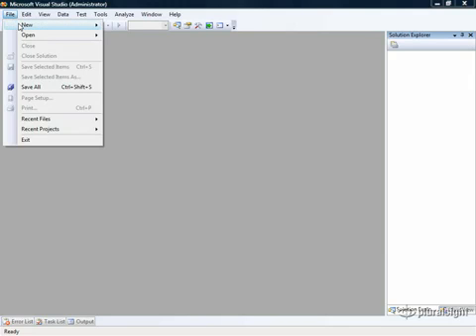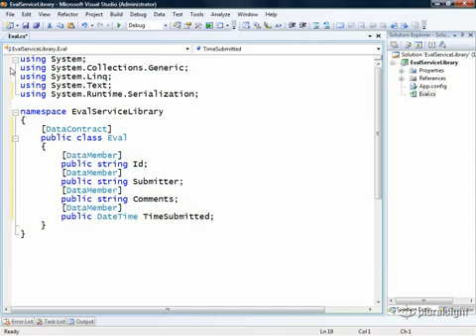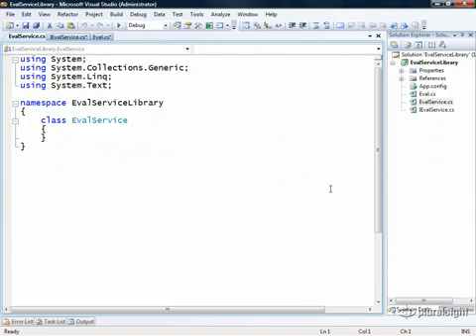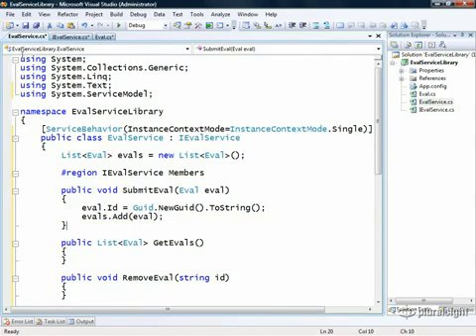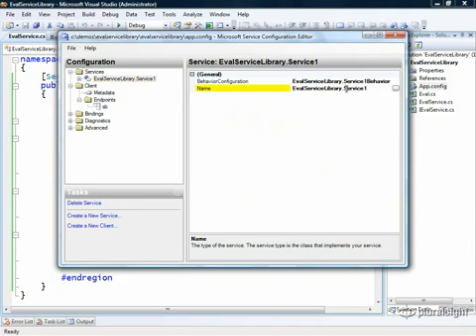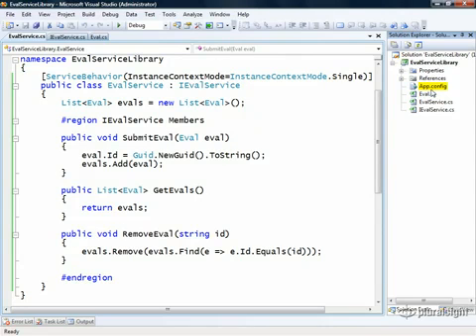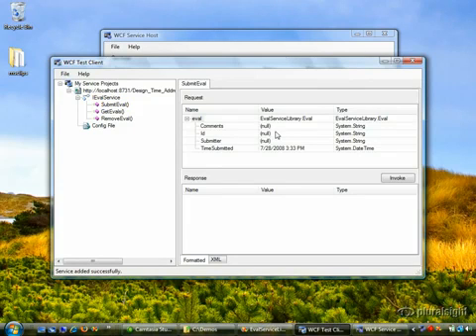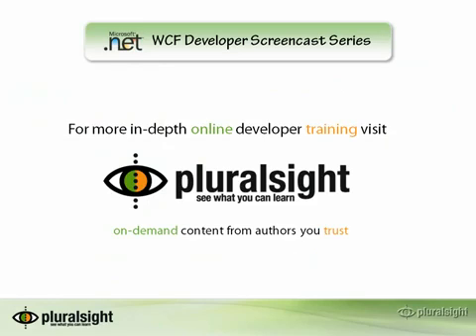mand WCF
WCF